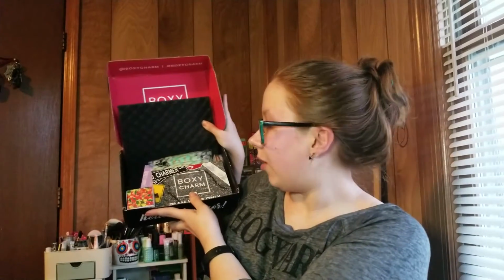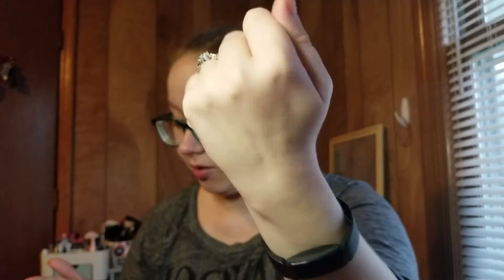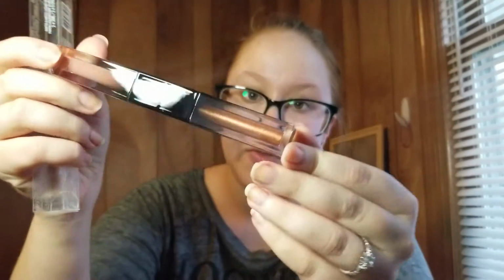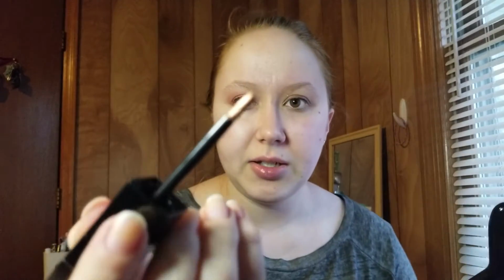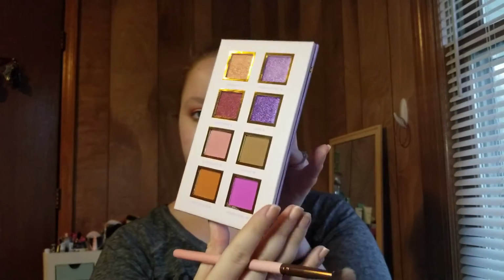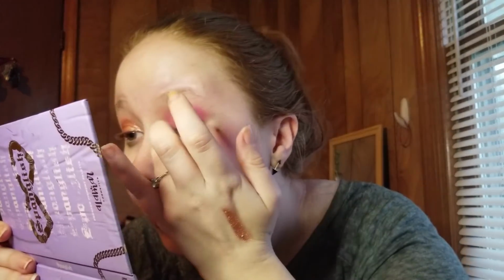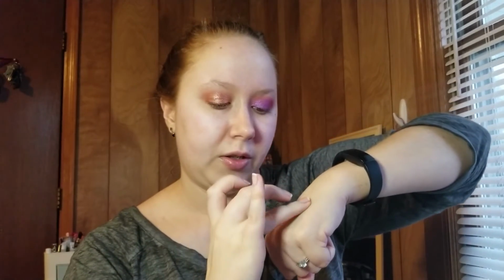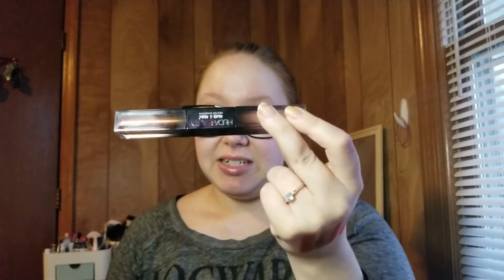September 2020 BoxyCharm Unboxing & Try On!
Heyyy!

Once again I am so surprised at this box haha.
But I do really love it! Let me know your thoughts about it, and the products individually, down below.